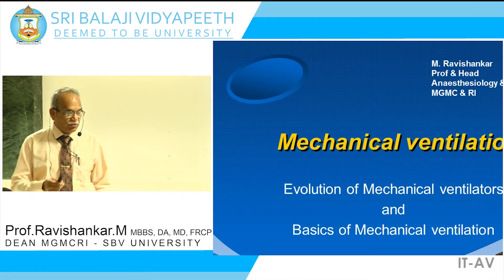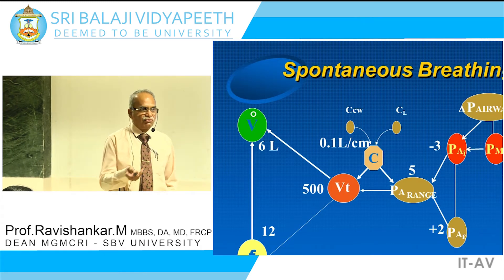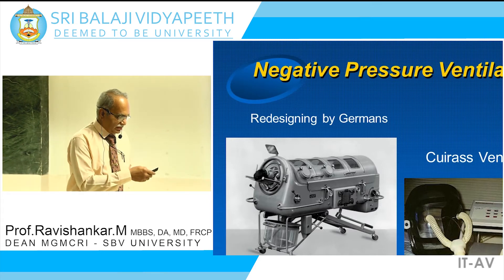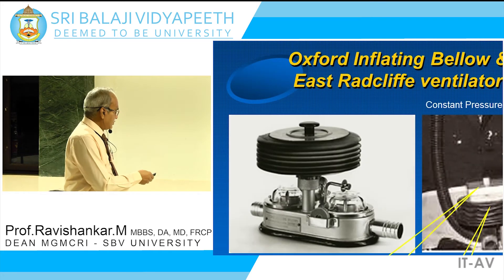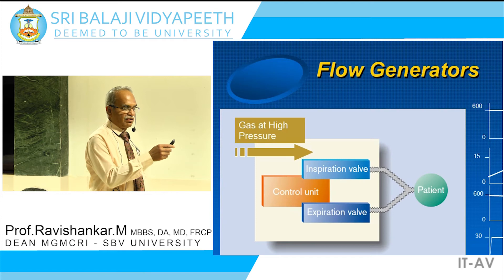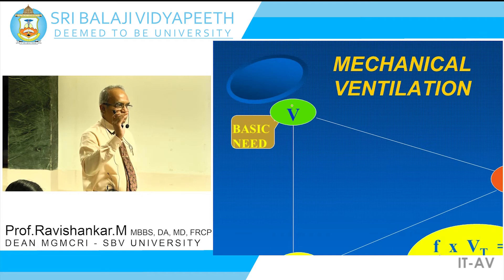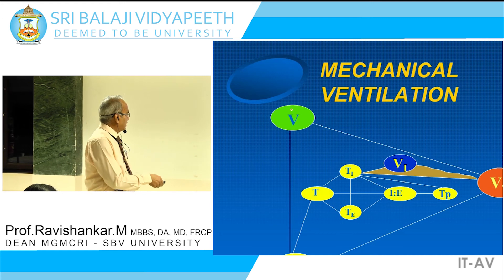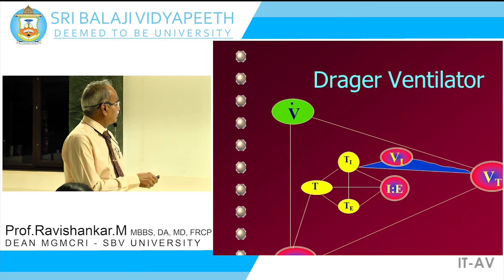Evolution of mechanical ventilators & Basics of mechanical ventilation1